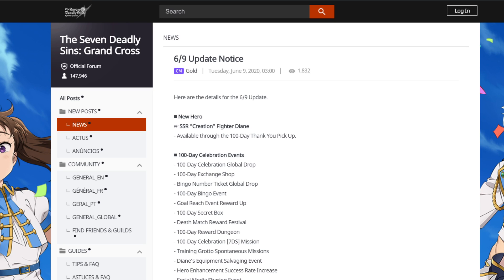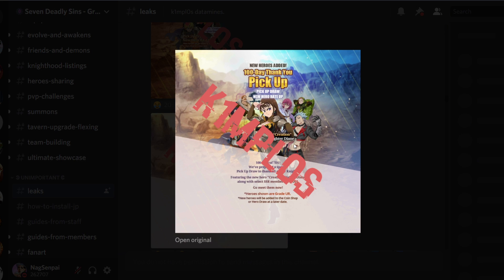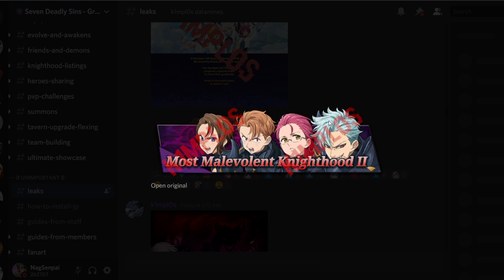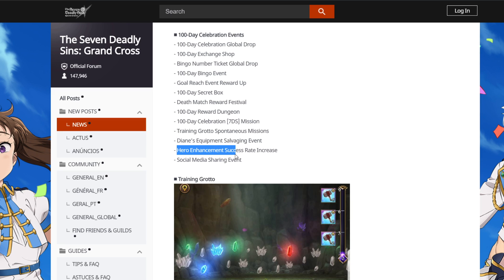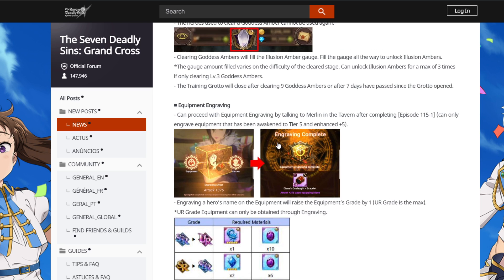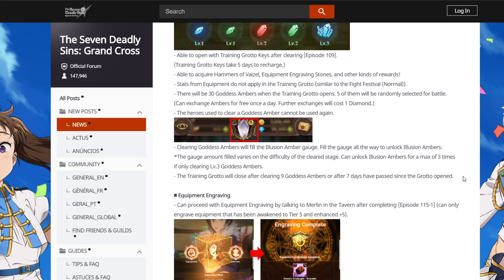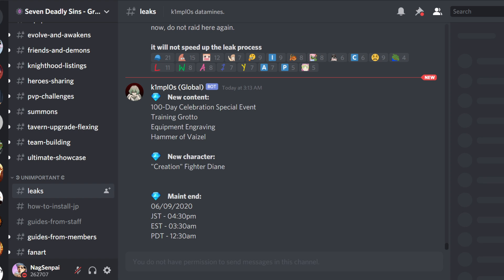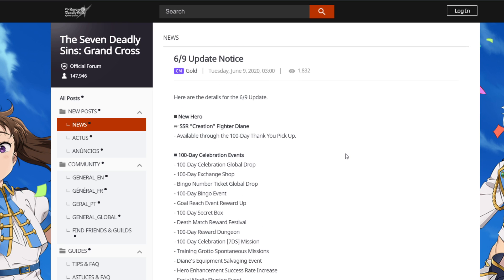PART 2 FOR 100 DAYS DIANE IS COMING!! NEW TRAINING GROTTO + MORE | Seven Deadly Sins: Grand Cross